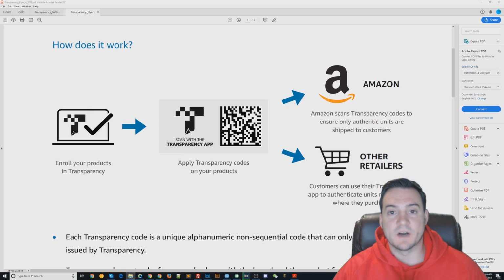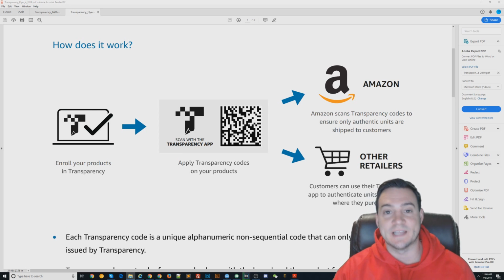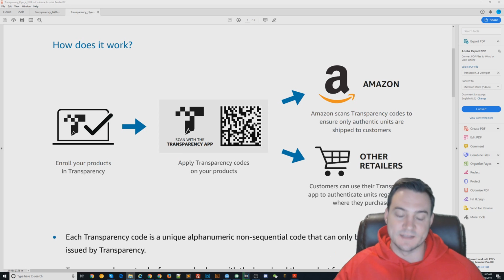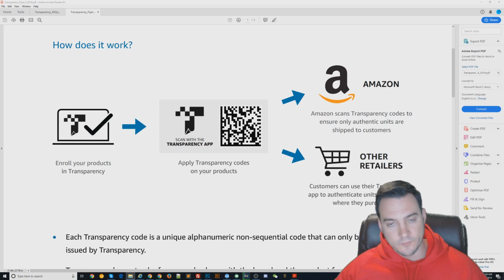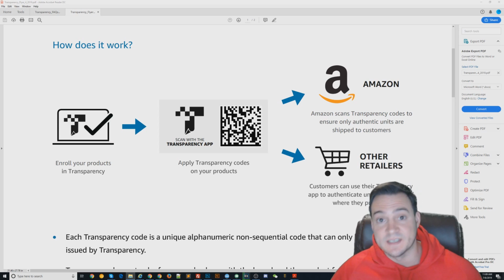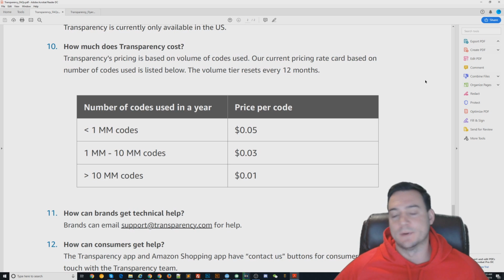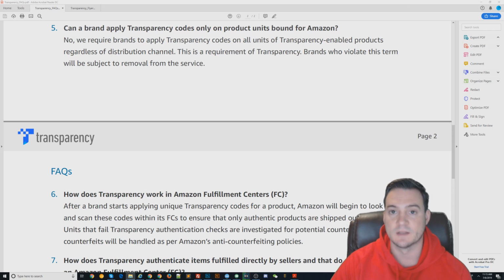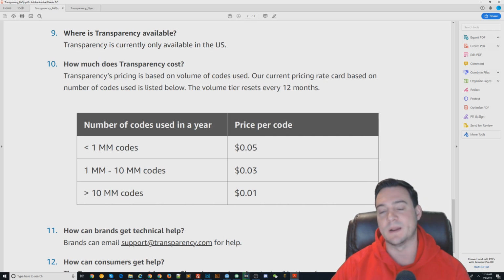Amazon FBA Transparency Codes - What Are They, How They Work, & How Much They Cost